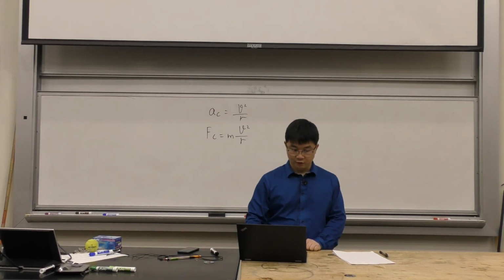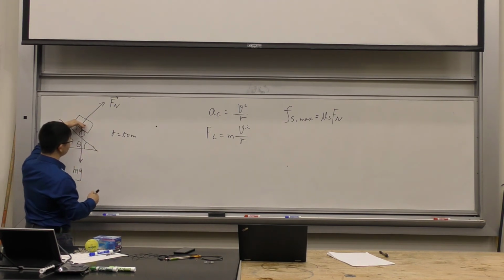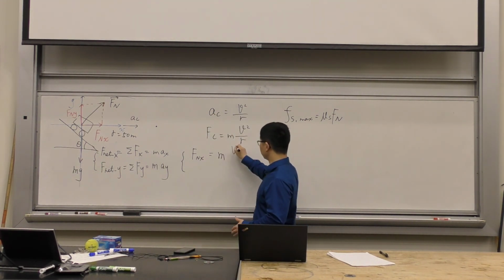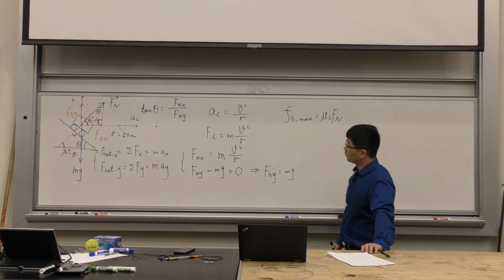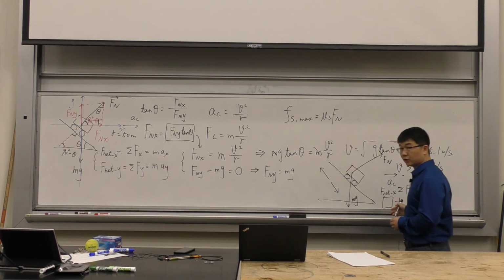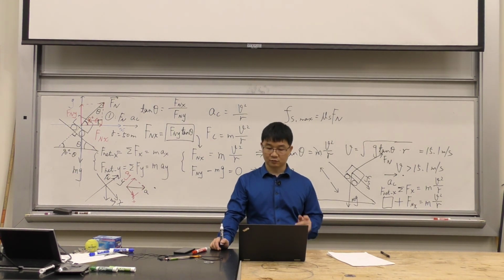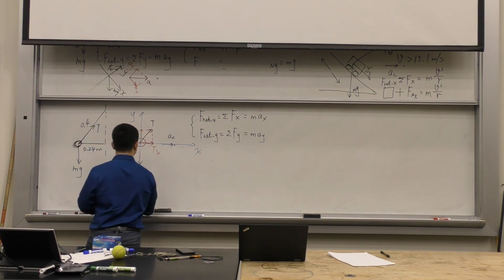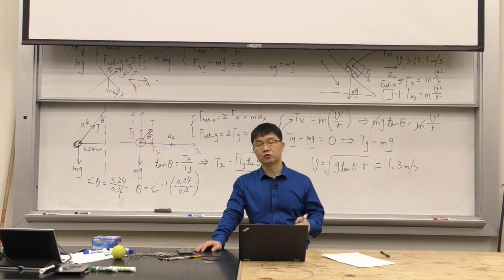PHY 113 Lecture 14